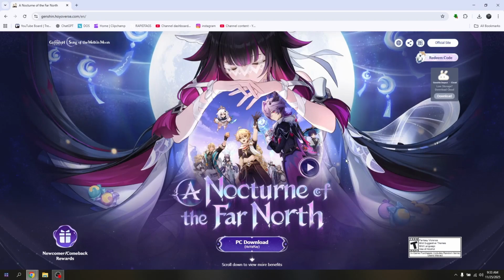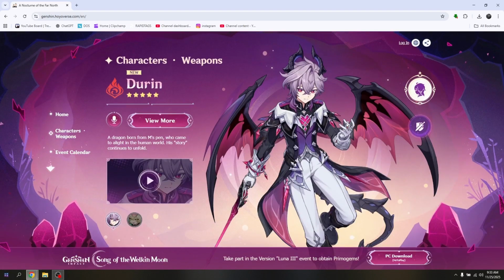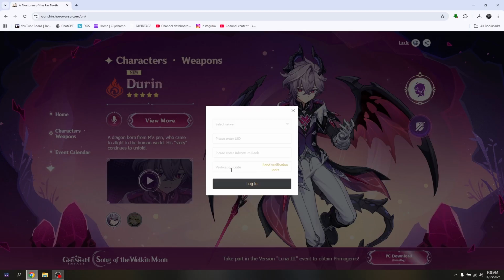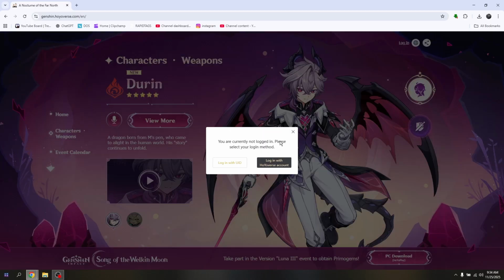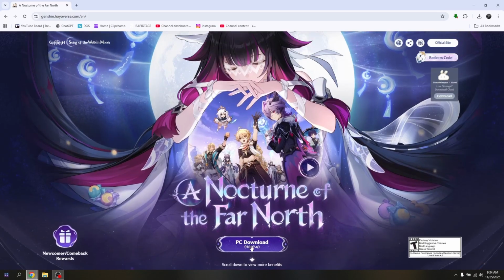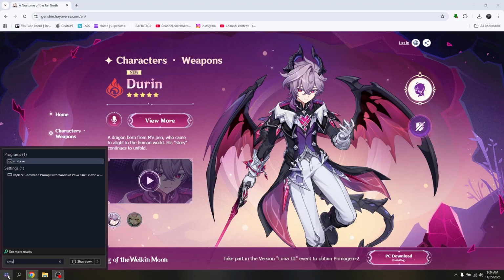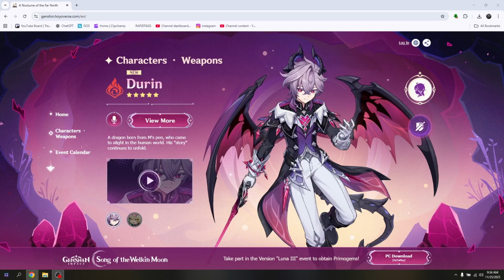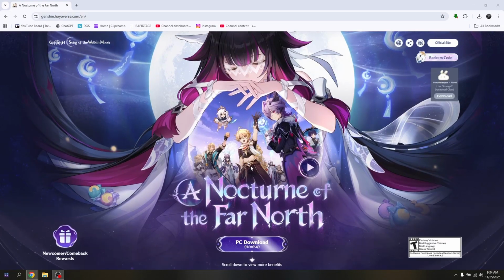HOW TO FIX GENSHIN IMPACT TOO MANY REQUESTS PLEASE TRY AGAIN LATER (2026)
In this video, I am going to show you how to fix the Genshin Impact Too Many Requests Please Try Again Later error. I will walk you through network fixes, cache resets, and account refresh steps to solve this issue. These methods will help you get back into Genshin Impact without delays. Follow the full guide to fix the Too Many Requests error fast.